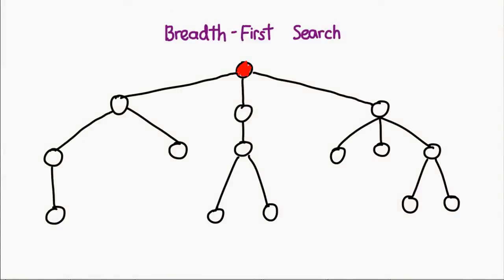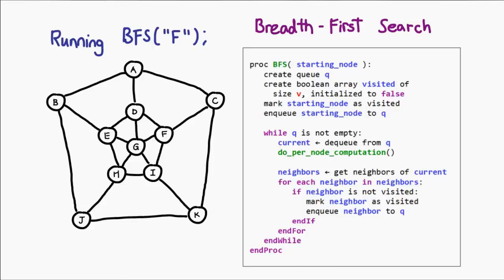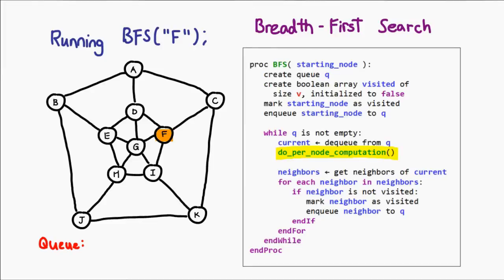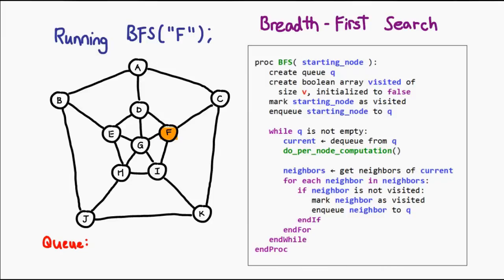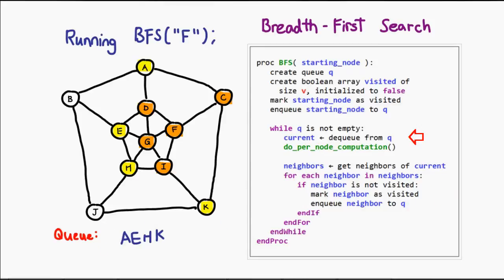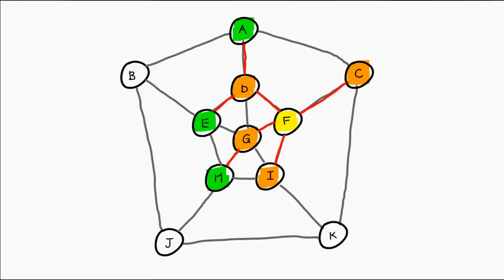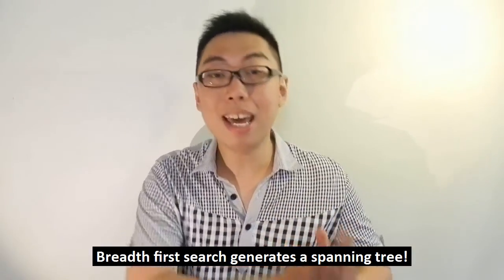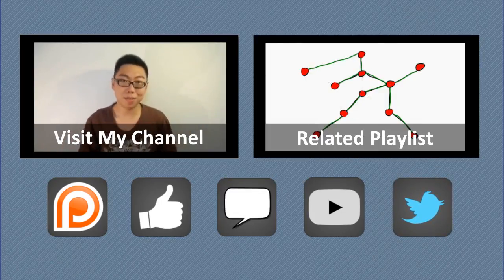Breadth First Search - Graph Theory 04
ERRATA: At 5:05, the node "J" should be added to the queue. Please switch on YouTube annotations to see the corrected animation. Many thanks to Shadow4707 for bringing this to my attention!

We look at breadth-first search, a technique to traverse an entire graph starting from any vertex.

= 0612 TV =
0612 TV is your one stop for general geekery! Learn about a variety of technology-related subjects, including Photography, General Computing, Audio/Video Production and Image Manipulation!